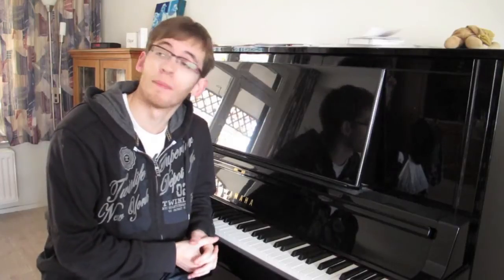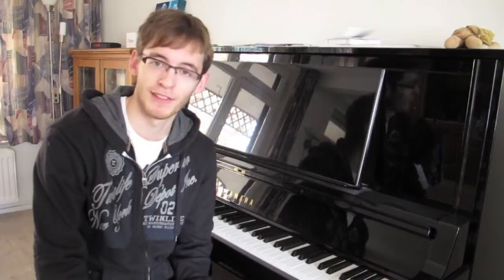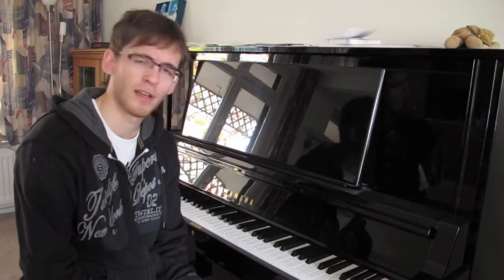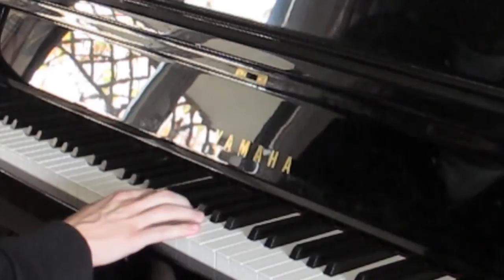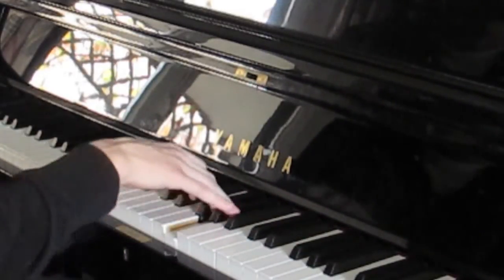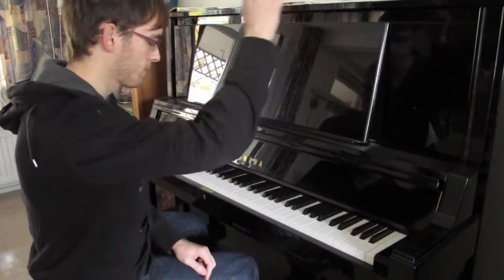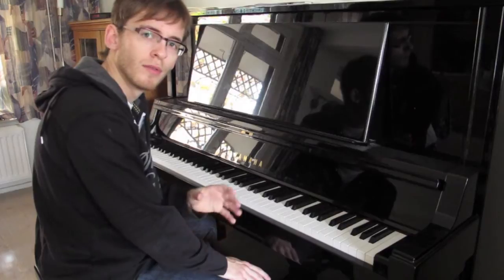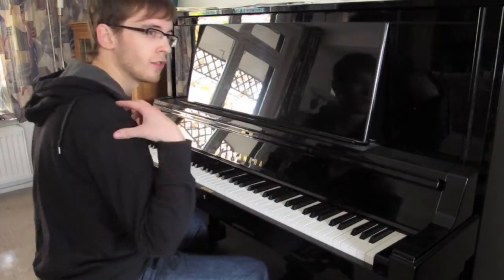Oscar's Piano Techniques #2: Arpeggio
He inspired me to teach you Arpeggio, which is a pretty cool looking technique!